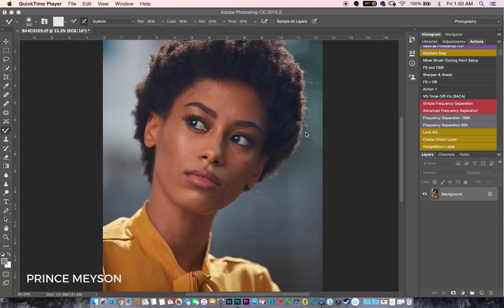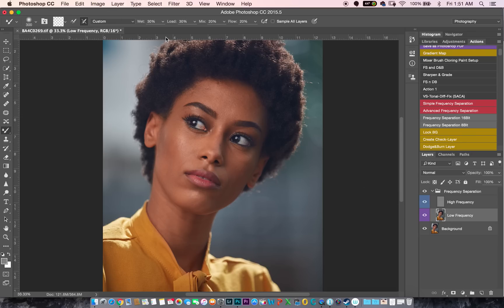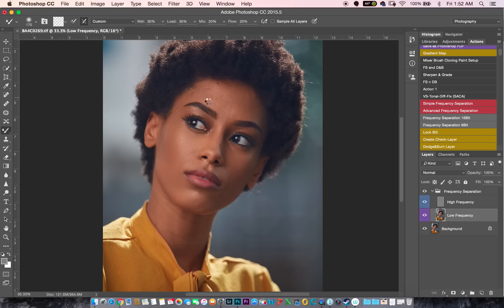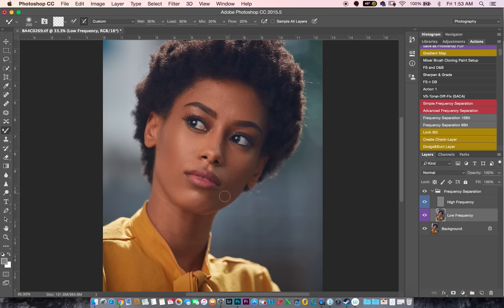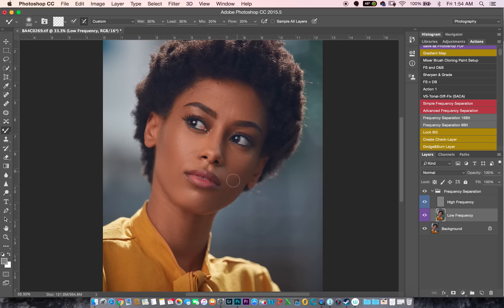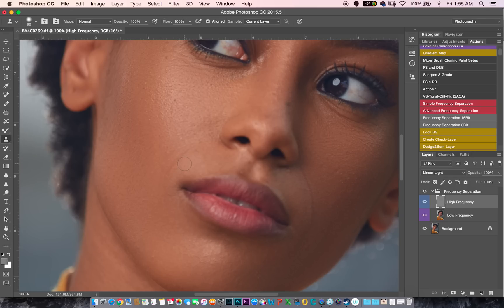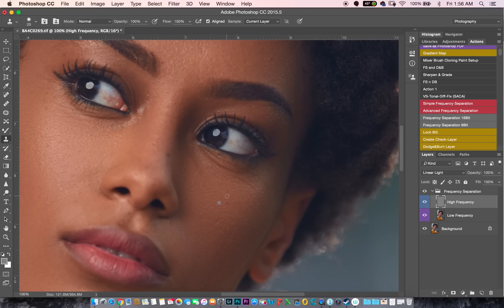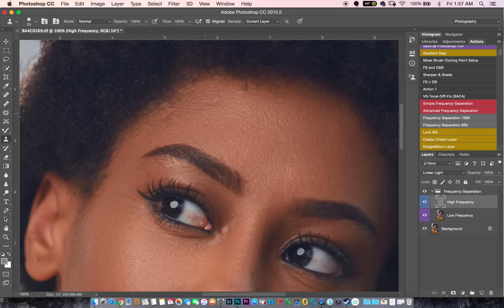Photoshop CC Tutorial: Best Frequency Separation Technique || Outdoor Beauty Retouching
In this Photoshop CC tutorial i'll show you the best frequency separation technique and how to achieve amazing results with it.